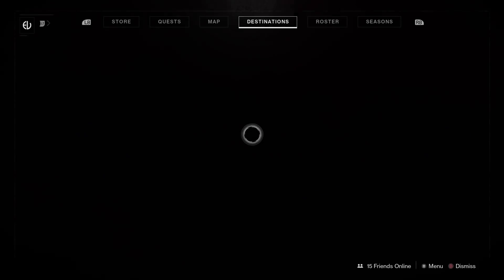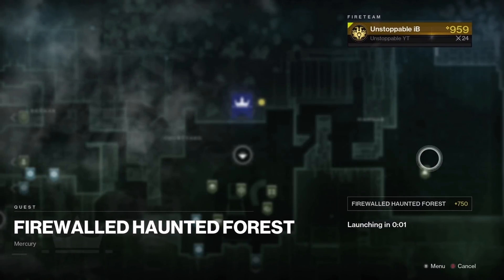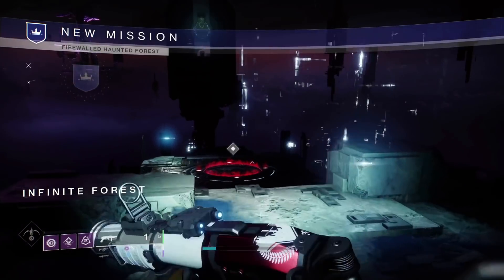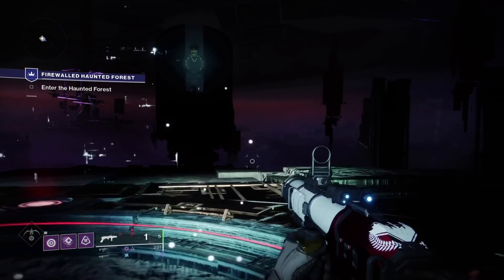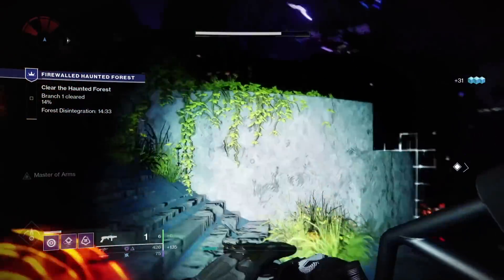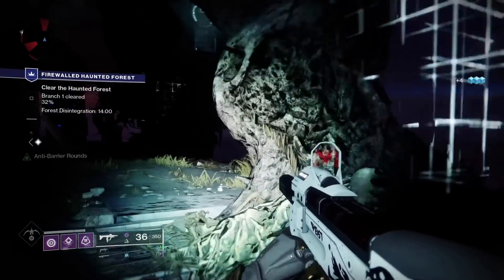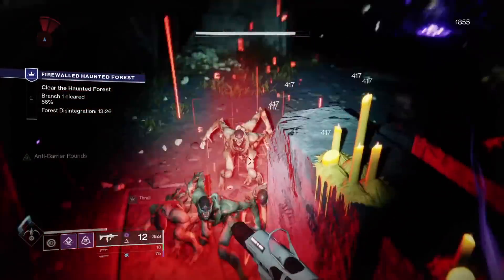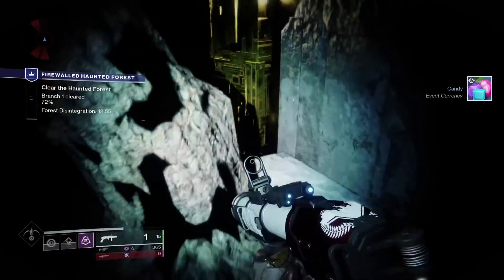DESTINY 2 - NEW INSANE EXOTIC AND PRIME ENGRAM FARM (FASTEST WAY TO GET EXOTICS)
Cinematics By:
M1K3Editz

*My Setup*
Monitor: SAMSUNG LU28E590DS 4K Ultra HD 28" LED Monitor
Macbook: Macbook Pro 2017 Touch Bar
Pc: CyberpowerPC Contender 1060 Gaming PC
Keyboard: Razer Blackwidow Elite / With Arm Rest
Mouse: Razer Deathadder Elite
Webcam: Logitech C920 Full HD
Recording Device: Elgato HD60
Mic: Blue Snowball

DESTINY 2